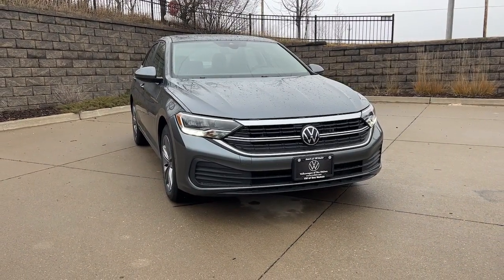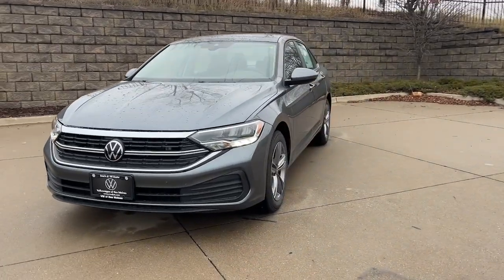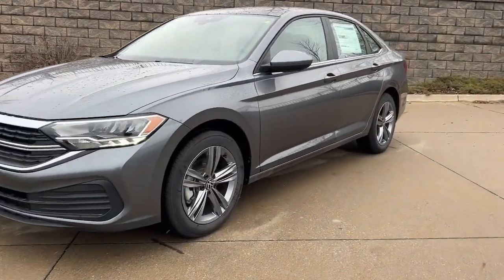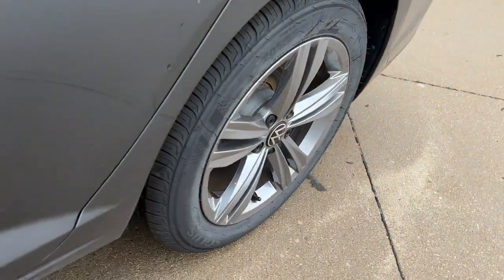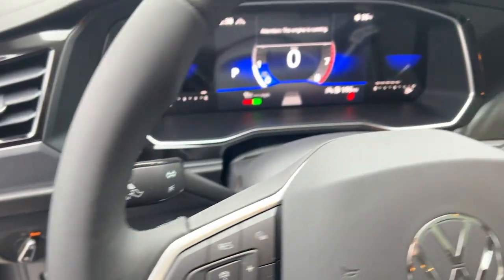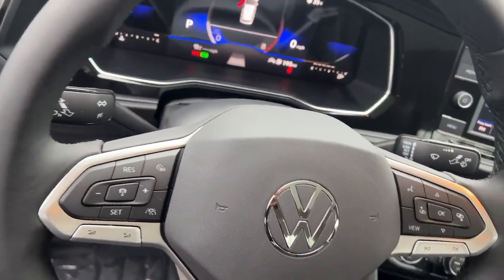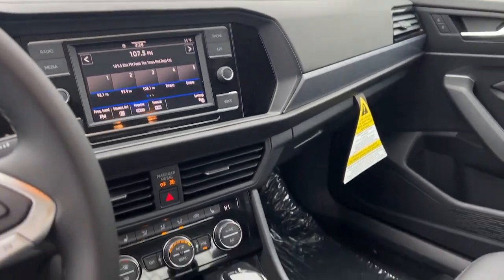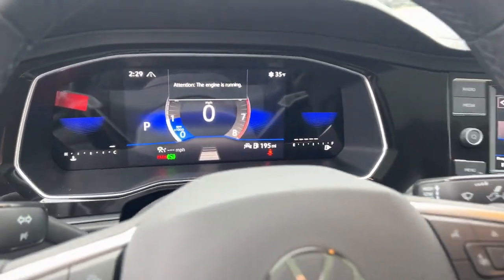2023 Volkswagen Jetta SE IA Johnston, Des Moines, Urbandale, West Des Moines, Ankeny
New 2023 Volkswagen Jetta SE available at Lithia VW of Des Moines located in 5200 Merle Hay Rd, Johnston, IA, 50131. Servicing the Johnston, Des Moines, Urbandale, West Des Moines, Ankeny area.
Please mention the stock PM053006 when you contact the dealership for this vehicle.

Take a moment to check out the  2023  Volkswagen Jetta. Make your daily drive the best it can be in this sleek, modern Jetta. You'll love its assertive performance, modern style, and connected tech. These are just some of the great options this vehicle comes with: Panoramic Roof, Driver Illuminated Vanity Mirror. Make every journey a pleasure in this comfortable, well-appointed Jetta. Come in for a fun and easy test drive. Our team will make it the best part of your day.